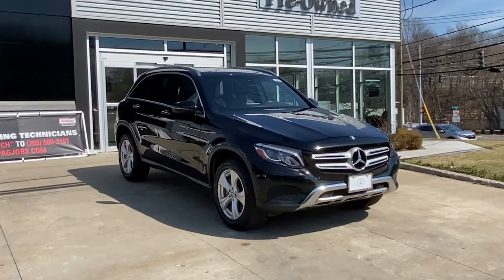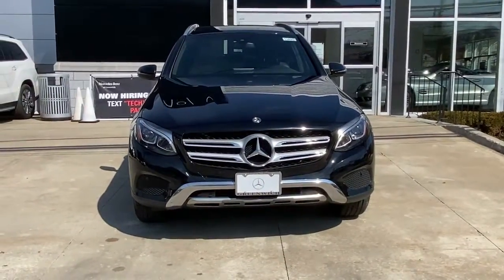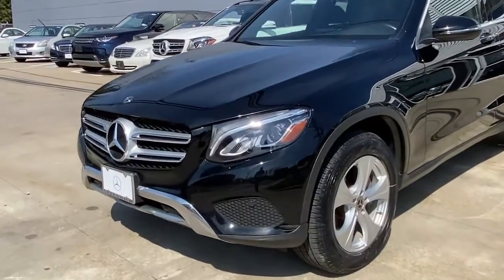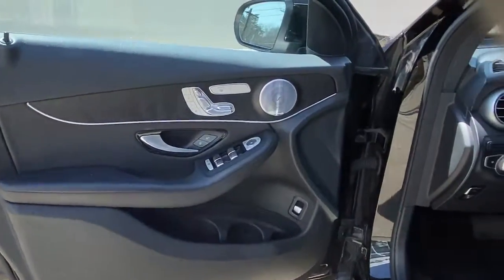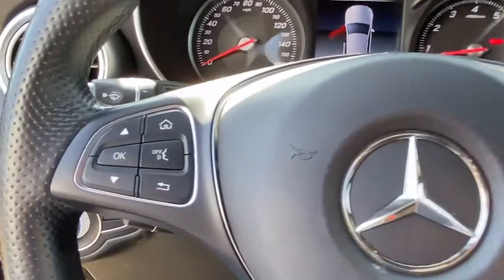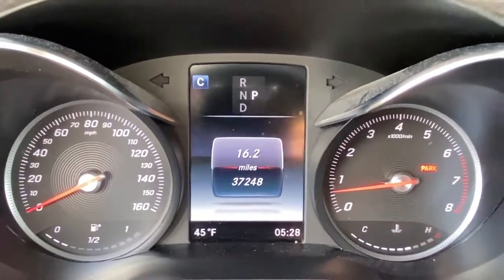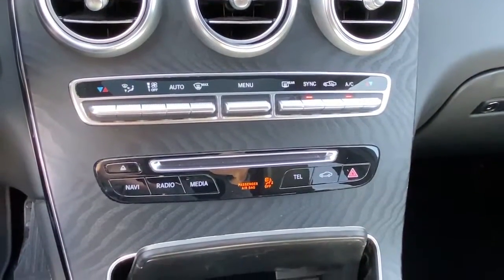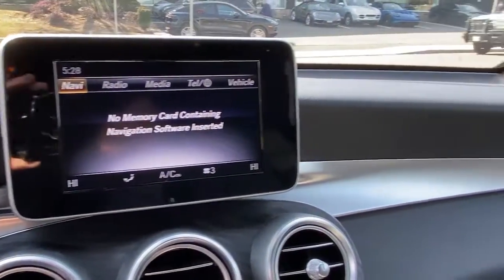2018 Mercedes-Benz GLC Greenwich, Stamford, Darien, Port Chester, White Plains V102975A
Black Used 2018 Mercedes-Benz GLC available in Greenwich, CT at Mercedes Benz of Greenwich. Servicing the Stamford, Darien, Port Chester, White Plains area.
2018 Mercedes-Benz GLC GLC 300 - Stock#: V102975A - VIN#: WDC0G4KB5JV102975

MERCEDES BENZ CERTIFIED, 115V AC Power Outlet, Blind Spot Assist, KEYLESS GO, Premium Package, SiriusXM Satellite Radio.brRecent Arrival! CARFAX One-Owner. Clean CARFAX. Certified. Mercedes-Benz Certified Pre-Owned Details:brbr  * Limited Warranty: 12 Month/Unlimited Mile beginning after new car warranty expires or from certified purchase datebr  * 165+ Point Inspectionbr  * Transferable Warrantybr  * Roadside Assistancebr  * Includes Trip Interruption Reimbursement and 7 days/500 miles Exchange Privilegebr  * Vehicle Historybr  * Warranty Deductible: $0brbr21/28 City/Highway MPGbrMERCEDES BENZ OF GREENWICH...WHERE THE RELATIONSHIP IS EVERYTHING.